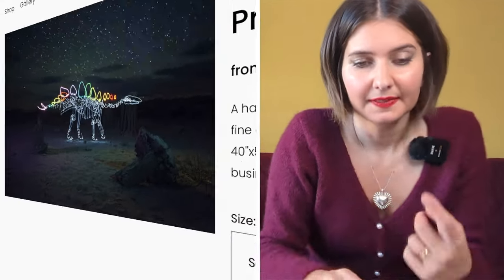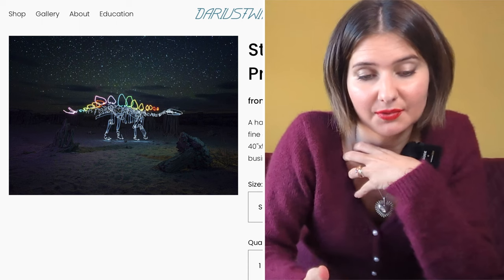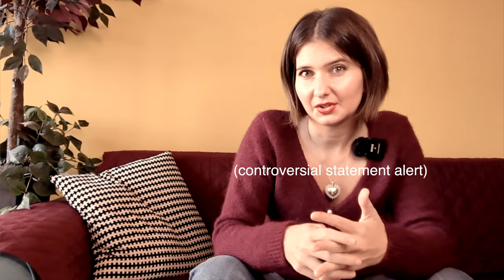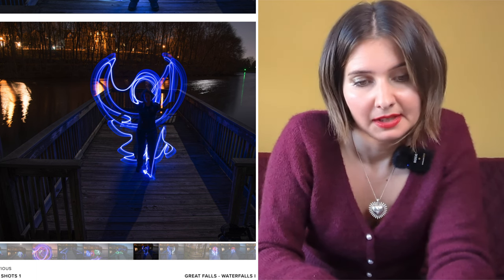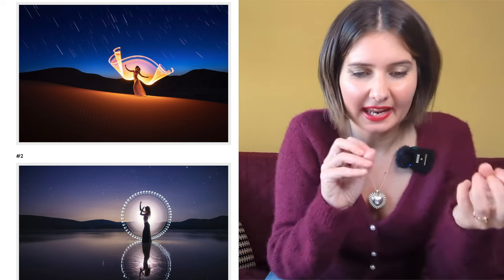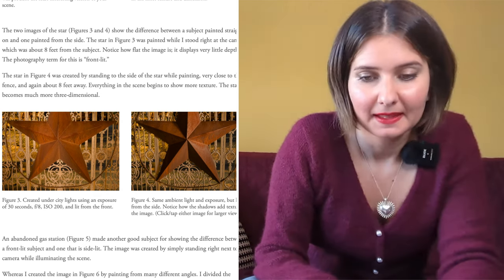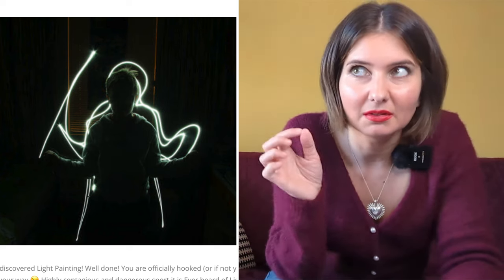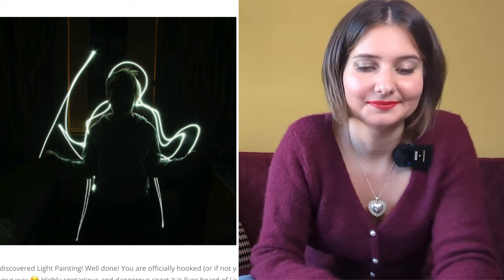Photographer reacts to excellent vs. average light painting photos. Trying not to be too judgey!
What makes light painting excellent vs. average?  In this new Youtube video, I'm exploring the elements of some phenomenal long exposure photos, compared to some that just don't get me excited.  Every photographer in the video deserves tons of credit for putting their work out there, and I hate to be judgmental.  I just want to give you a sense of the types of photography that I love, and you can make up your own mind if you agree with me.  You'll see examples of several different types of long exposure art, from basic flashlight techniques to elaborate paintings.

With Turkish Subtitles - Türkçe altyazılı